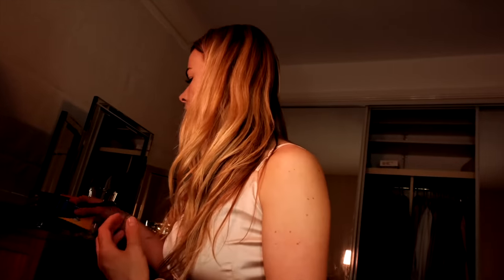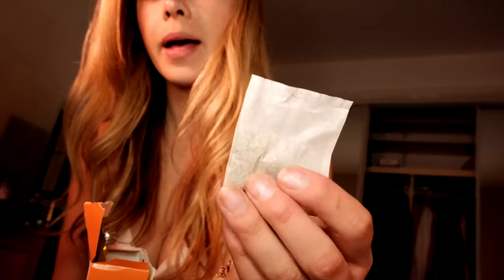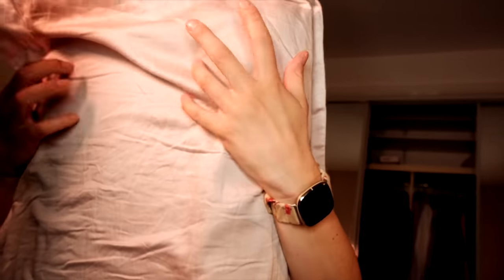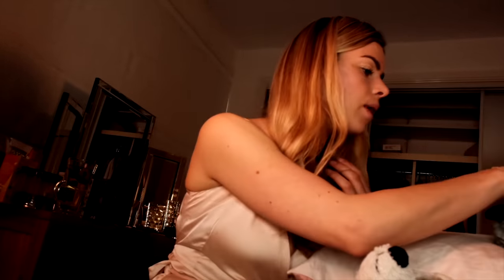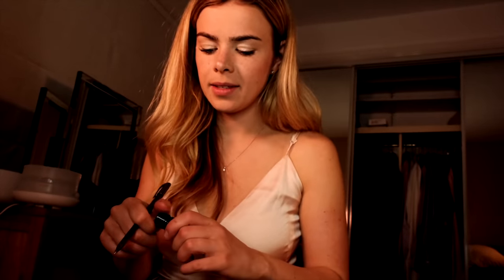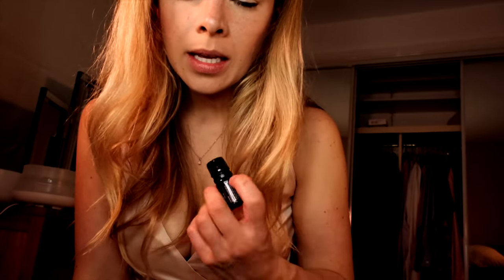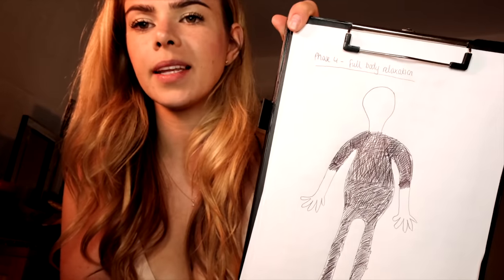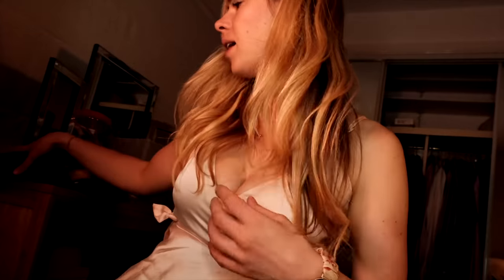ASMR SLEEP CLINIC 3 HOURS (99.9% of you will sleep to this)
ASMR- the LONGEST sleep clinic (3 hours) that 99.9% of you will fall asleep to! Lots of personal attention and tingles for sleep. This video is intended to calm your anxieties, relieve stress and help you sleep.

Tip Jar:
⭐︎Wish List

Happy sleeping boys and girls and everyone else x